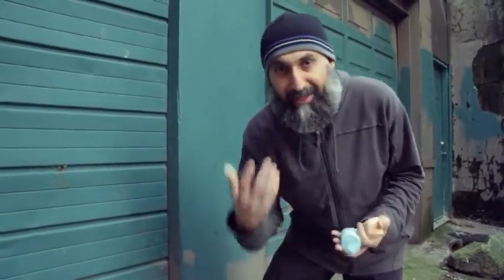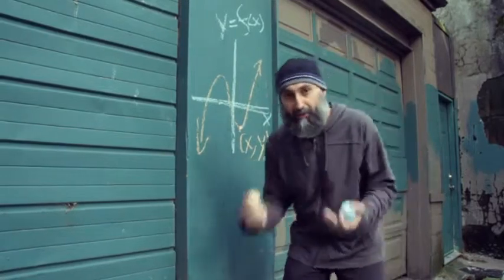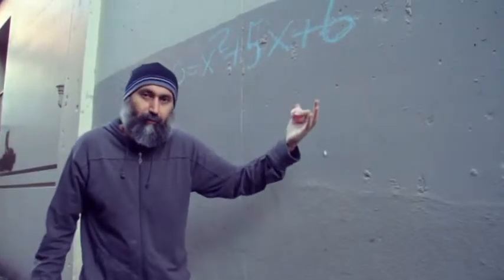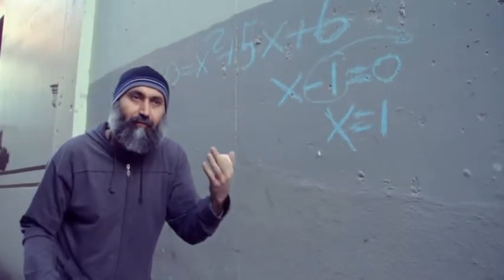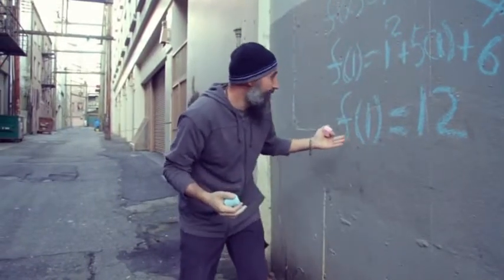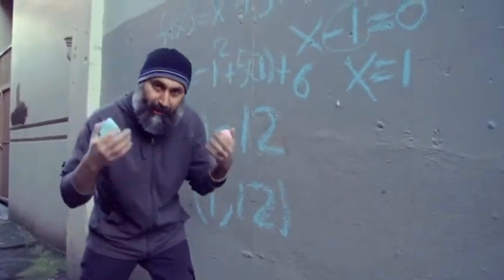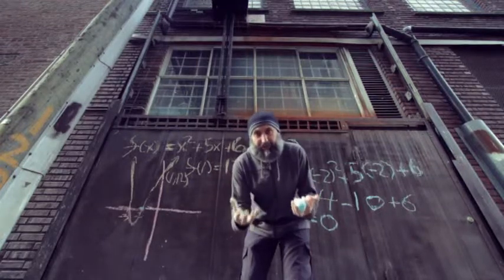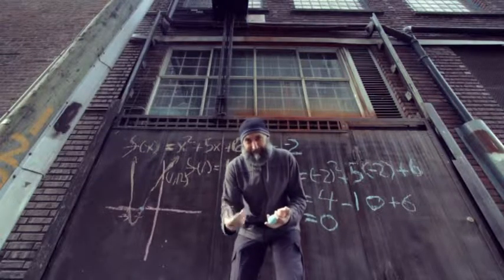Introduction to The Remainder Theorem and The Factor Theorem (Language of Mathematics #142)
Peace,